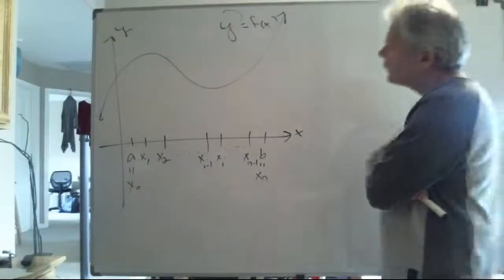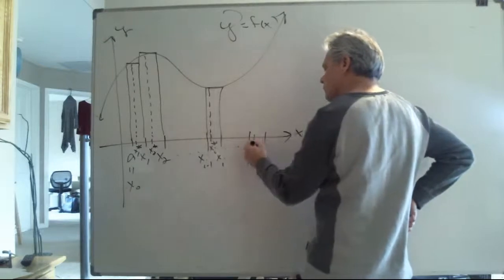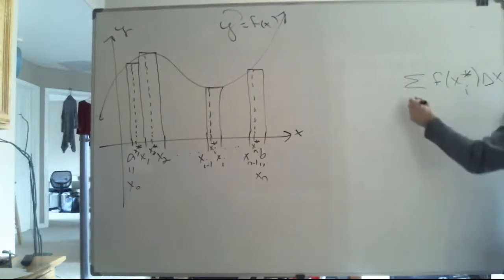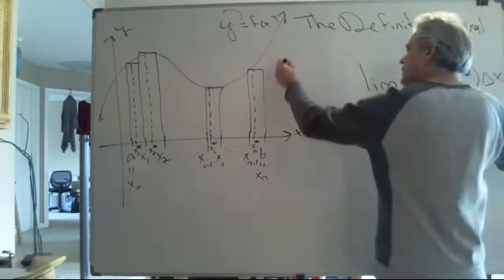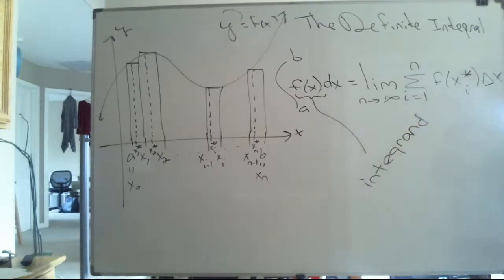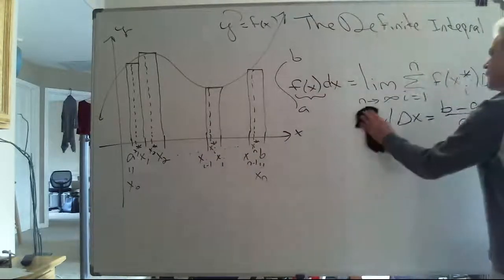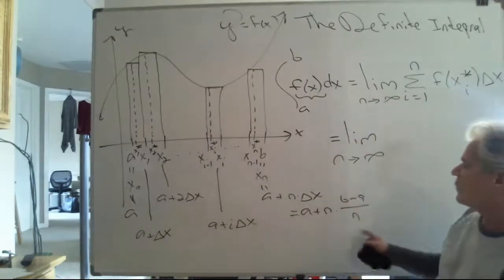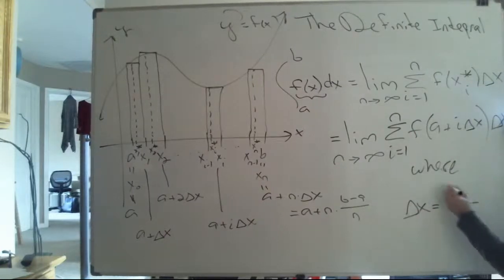Math 30, Definite Integral 2N